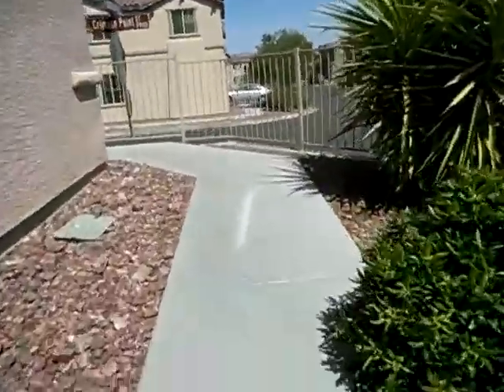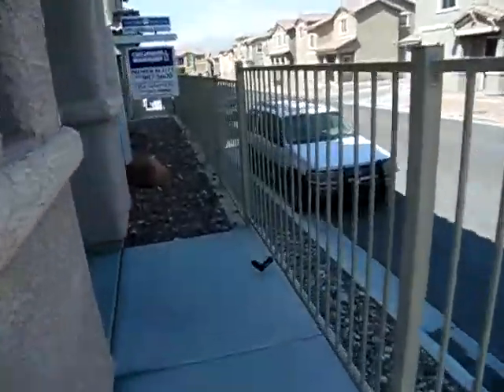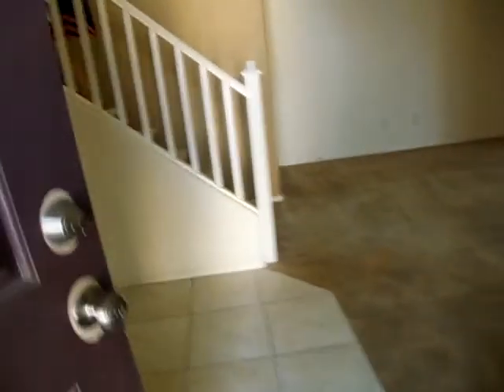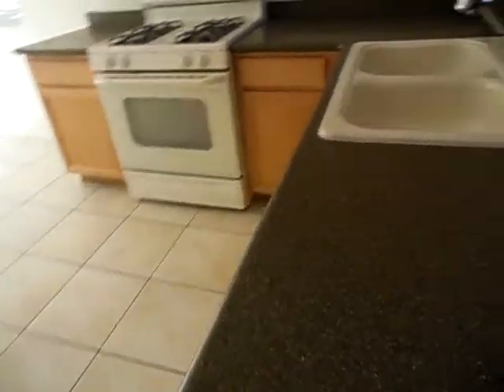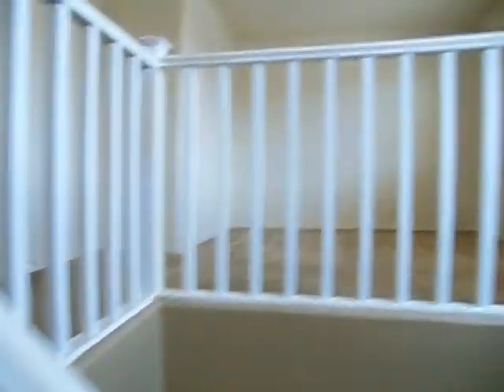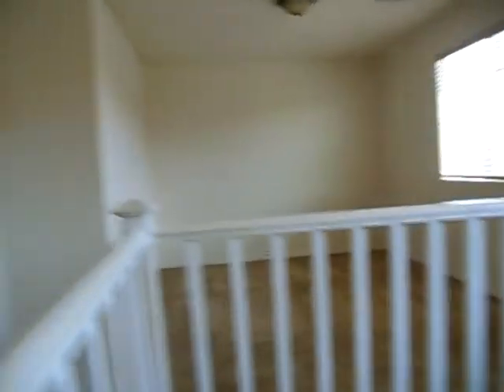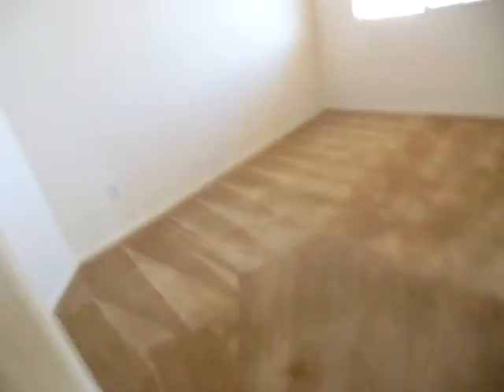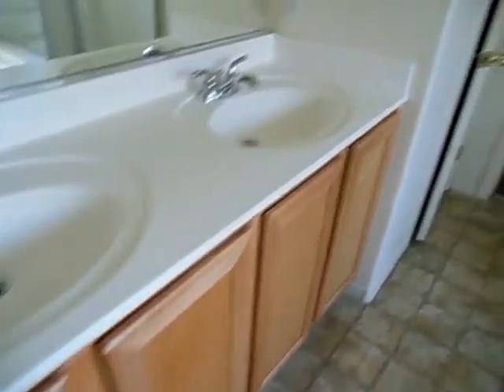9860 Fountain Walk